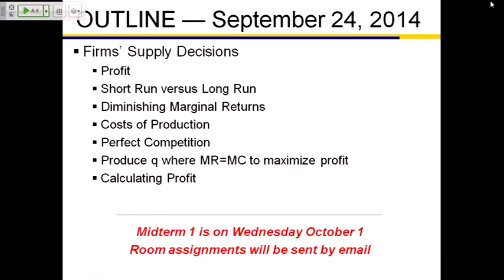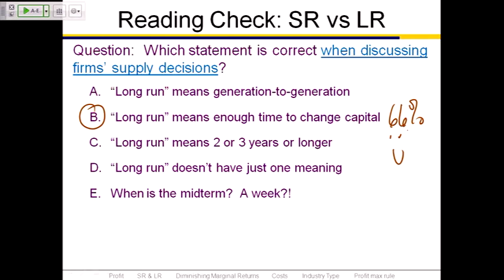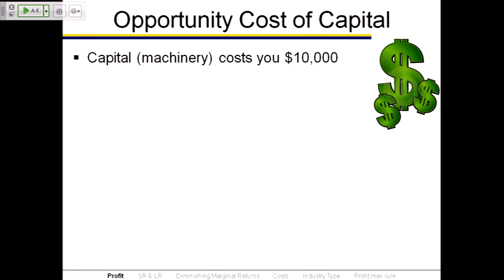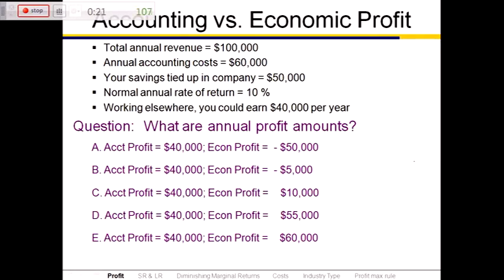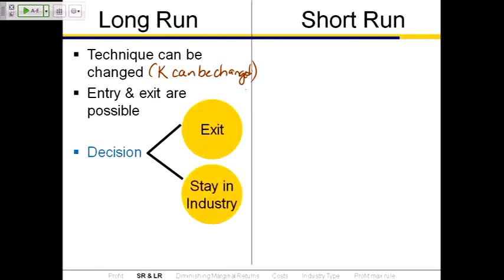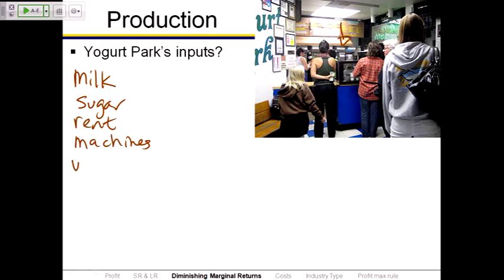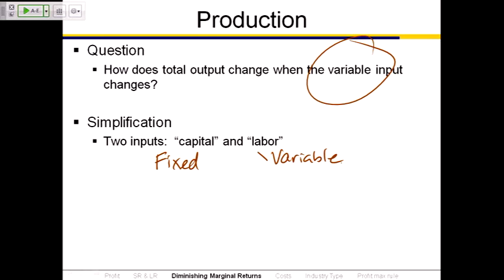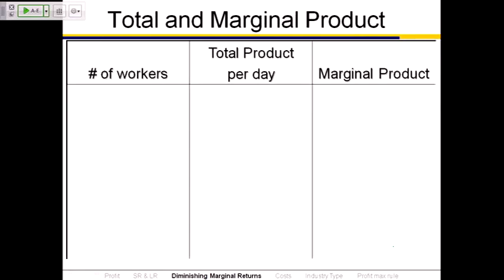2014 09 24 Economics 1 2014 09 24 Marginal Cost and Marginal Revenue000